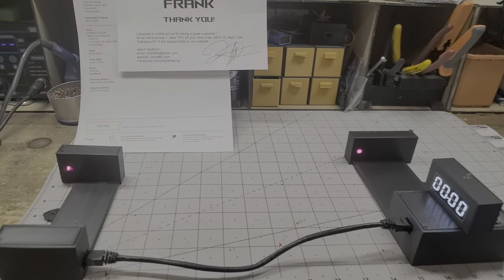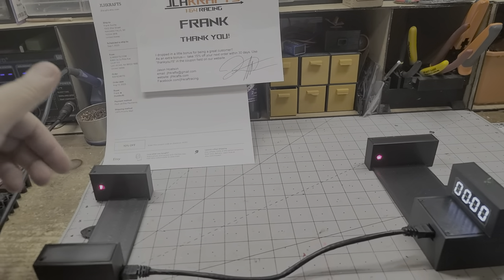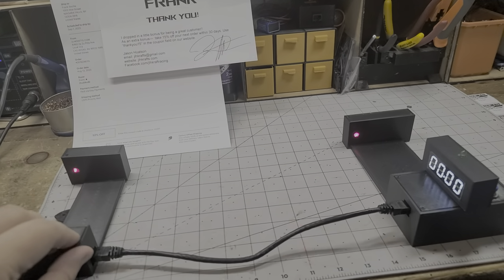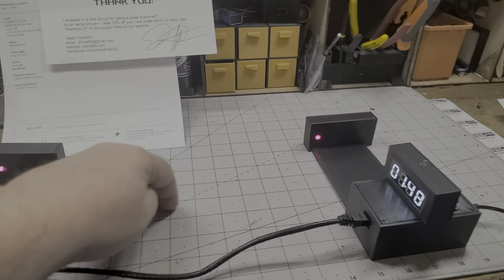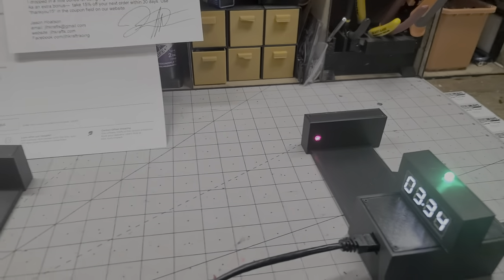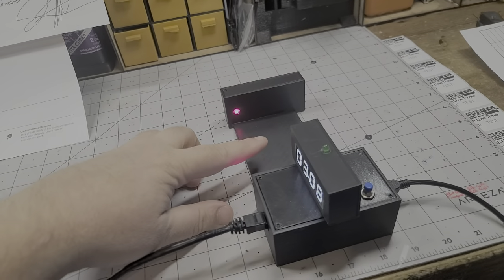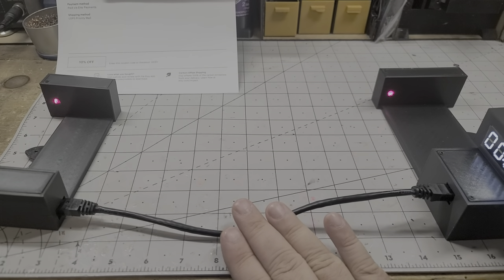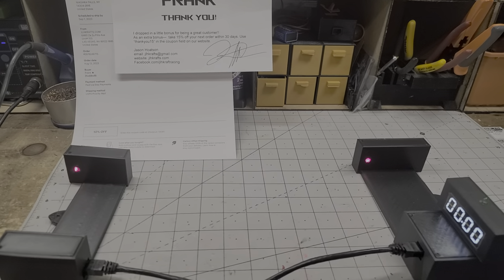Multi track single timer for Hot wheels racing.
3-110 multi track for Frank